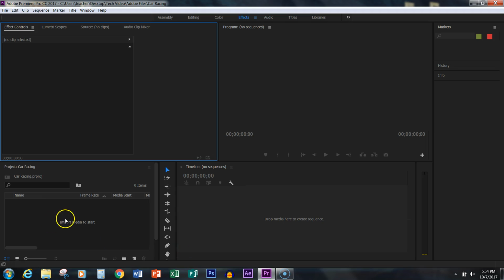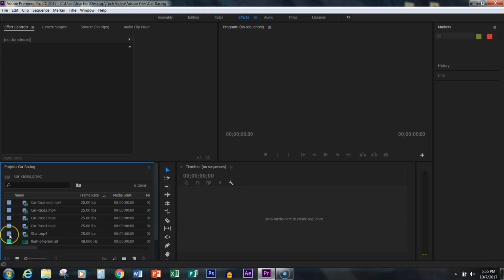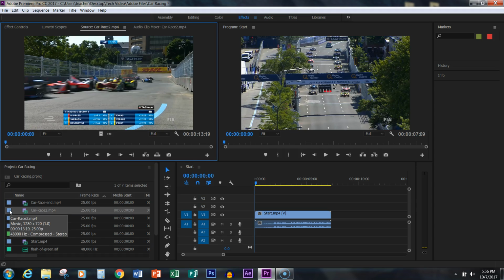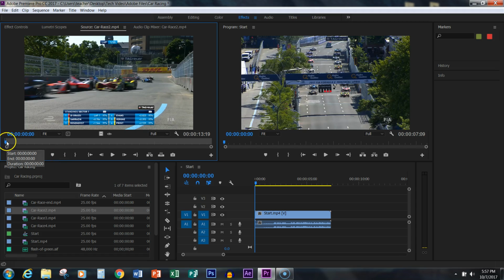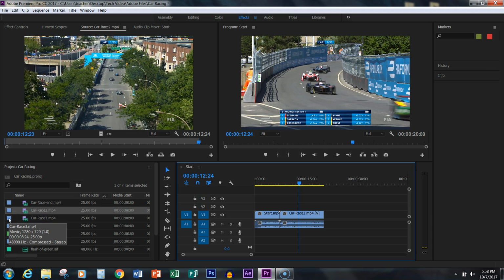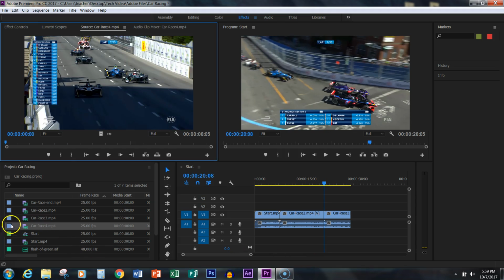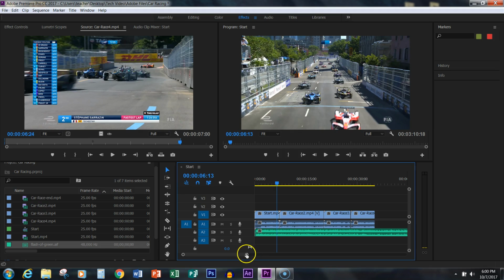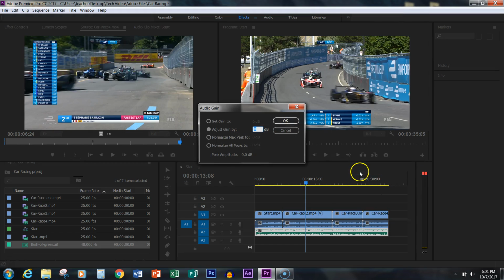Car Racing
Premiere Pro 2017 Classroom Assignments